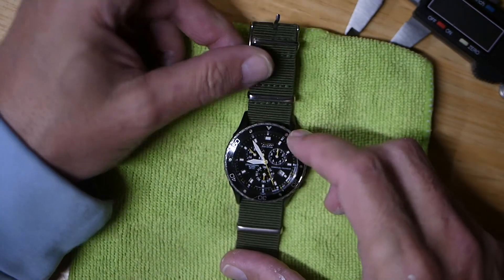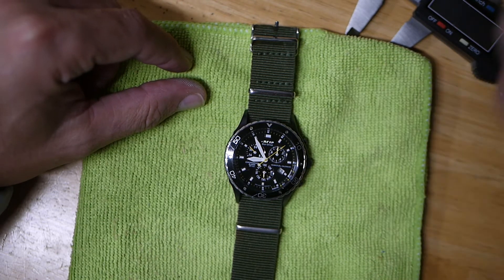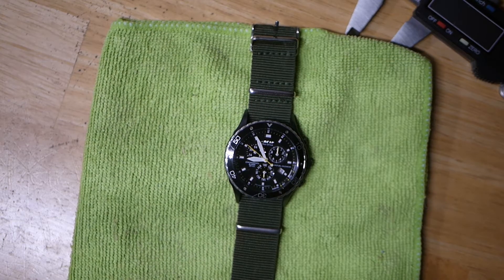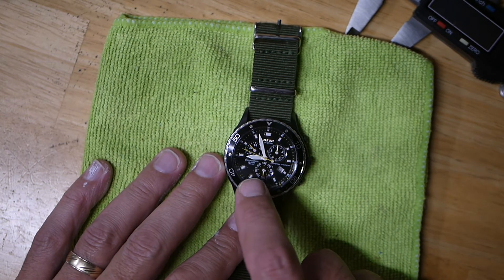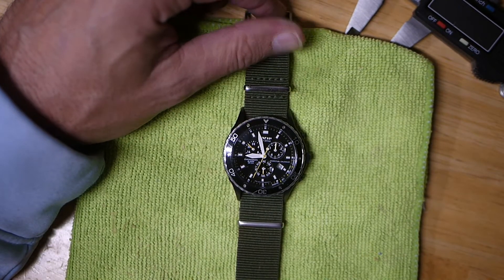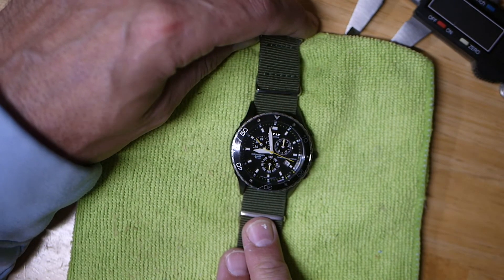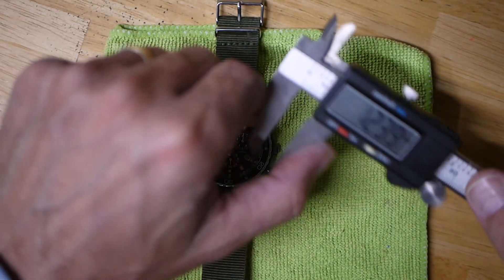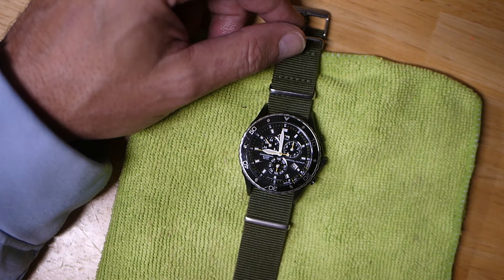Finally Fixed My Citizen Eco Drive E812 Solar That Would Not Charge!